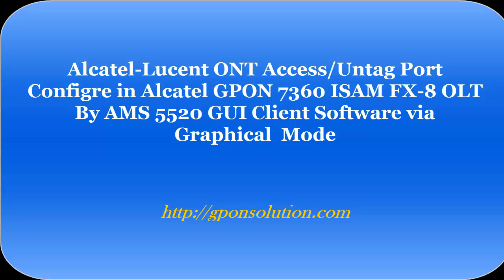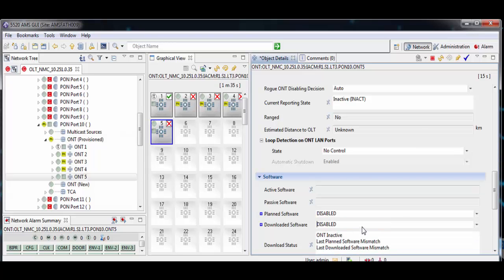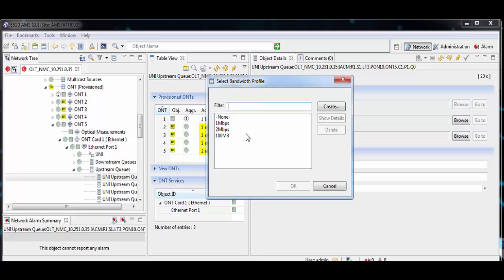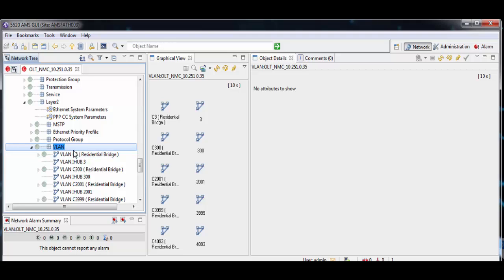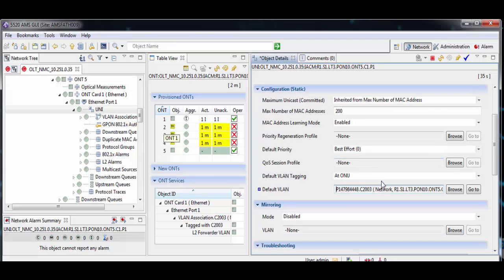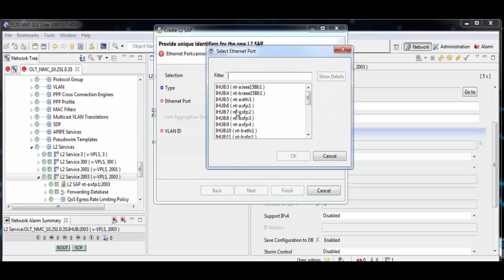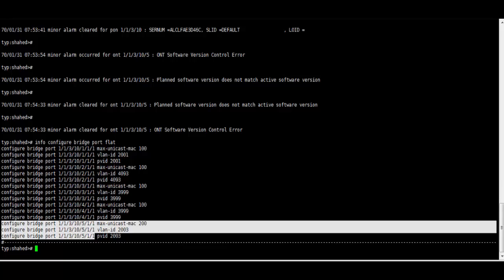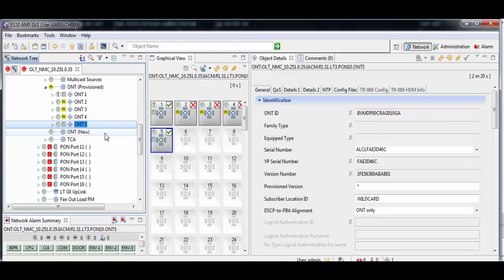Alcatel Lucent ONT Configure via AMS 5520 GUI mode Untag Access port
Alcatel-Lucent ONT Configure in Alcatel-Lucent 7360 ISAM FX-8 OLT